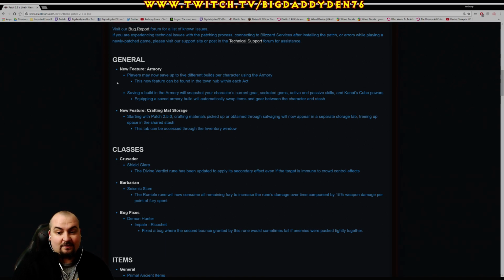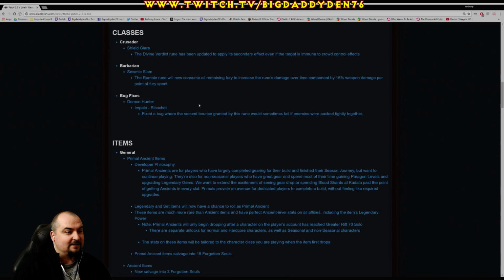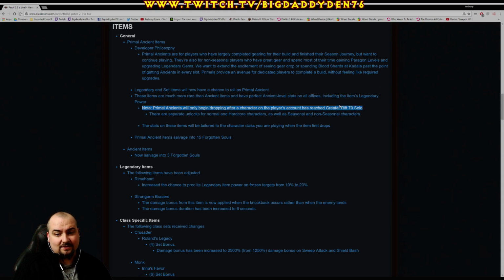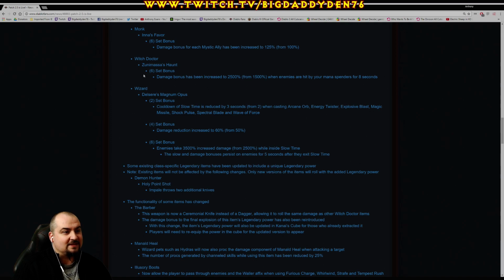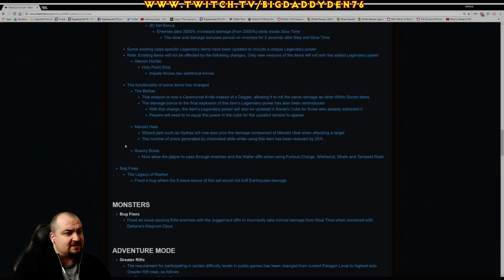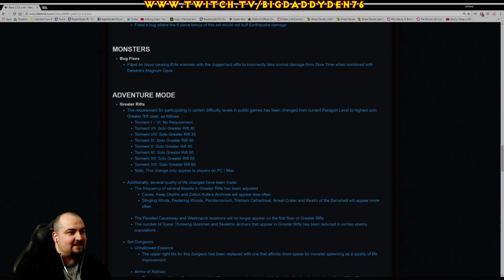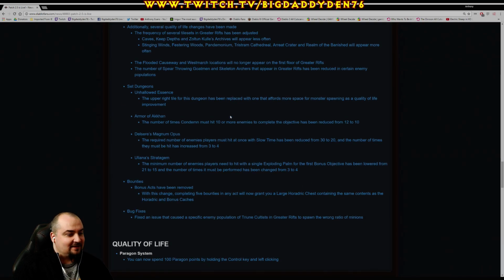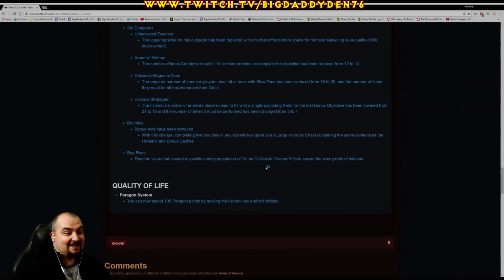Diablo 3 2.5.0 Official Patch Notes!